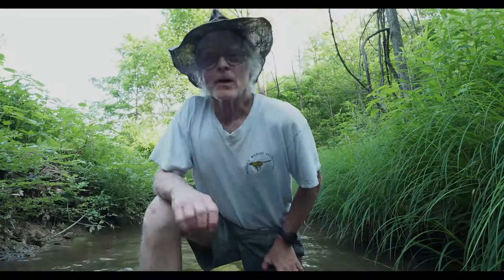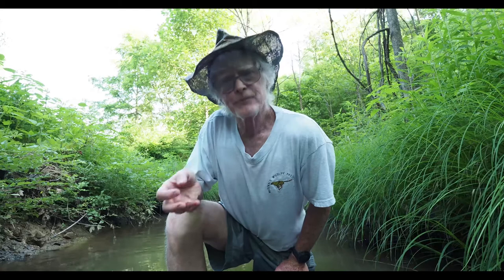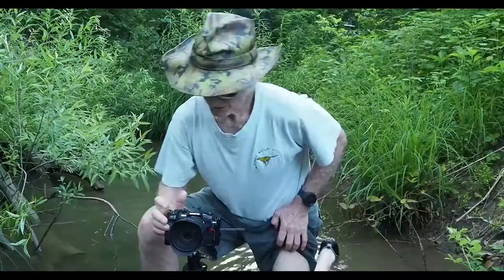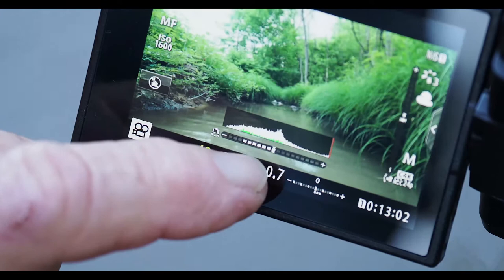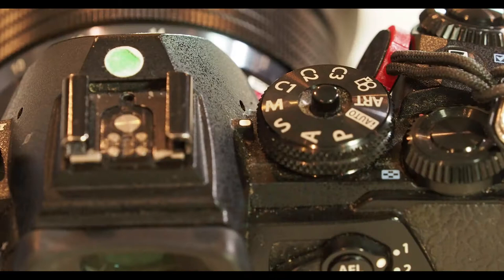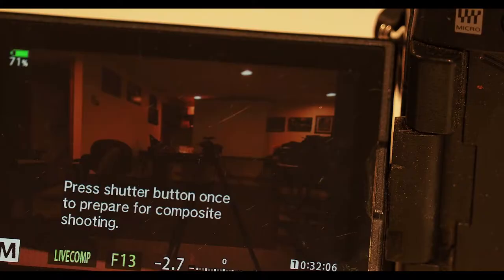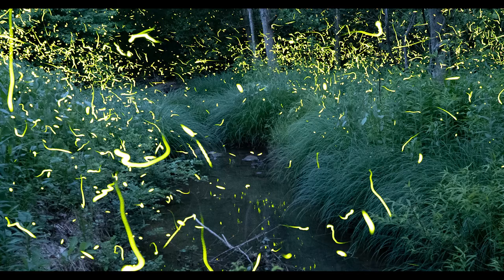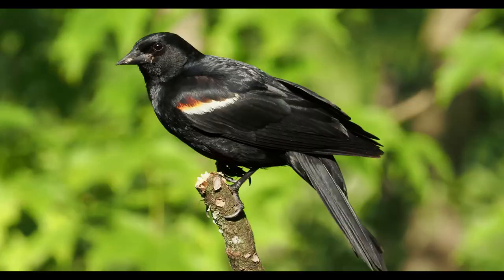Photographing Fireflies with Olympus LIVE COMPOSITE 1080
Olympus's Live Composite feature allowed me to capture Fireflies (Lightning Bugs) as I never had before. This video explains the entire process, on location and in studio, where I go through the menu settings, explain the factors to consider when setting up for the shot, and showing photographs made with Live Composite. For nature photography, I doubt if there is a more relevant and complete video available on how to use Live Composite, and using it on Lightning Bugs is a fun and exciting project.